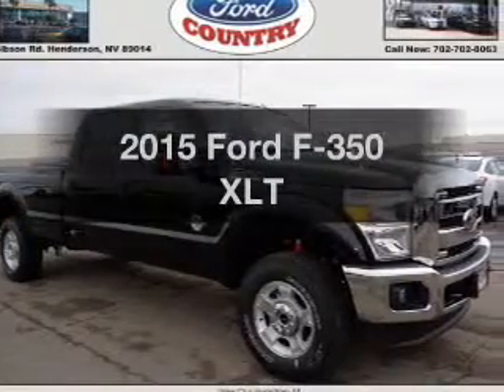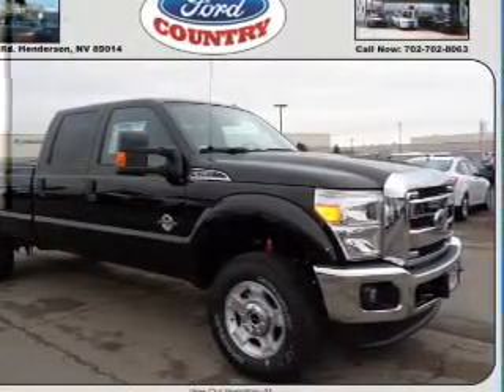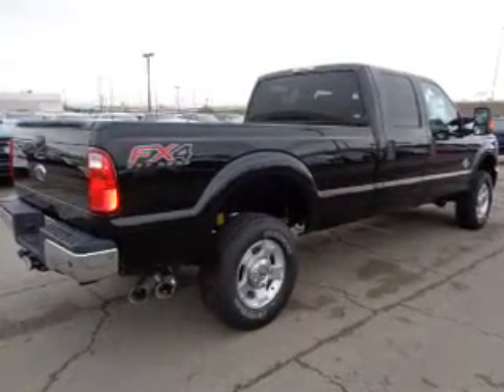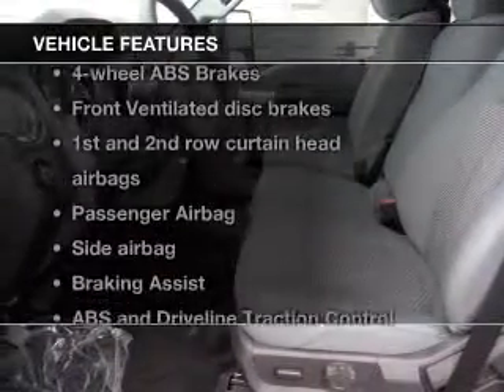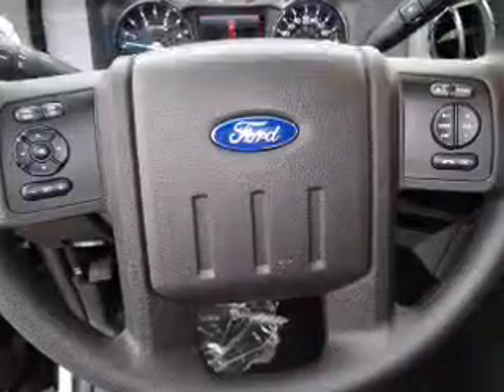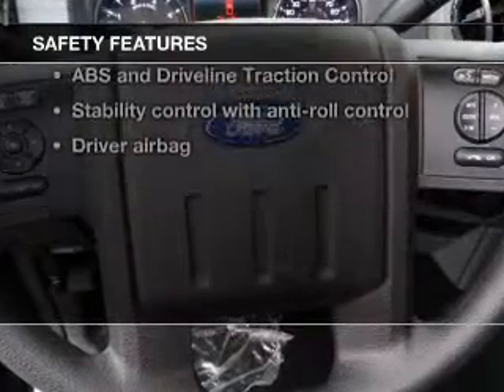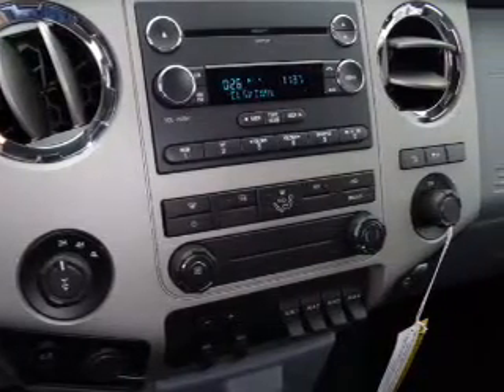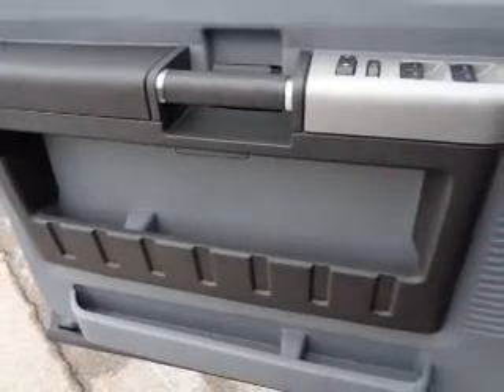2015 Ford F-350 - Las Vegas NV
Year: 2015
Make: Ford
Model: F-350
Trim: XLT
Engine: 6.7 liter 8 cylinder 32 valve
Transmission: 6-Speed Automatic
Color: Tuxedo Black
Mileage: 1
Address:
280 N Gibson Road